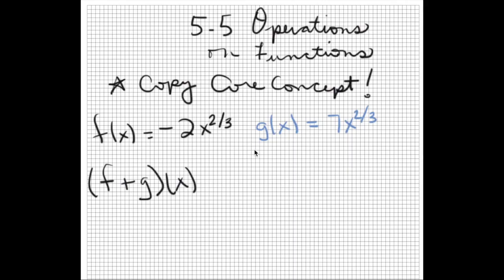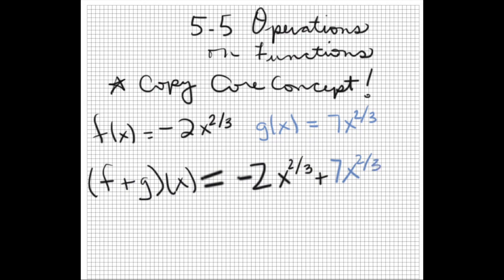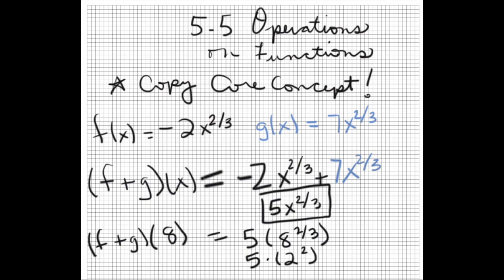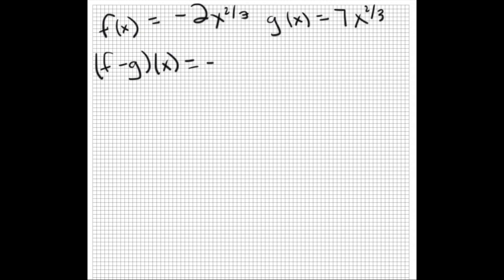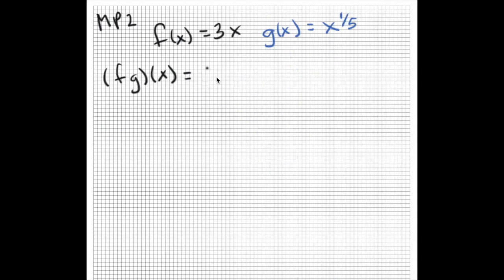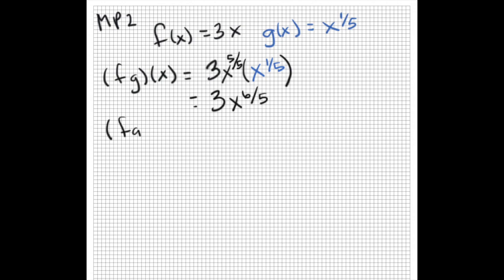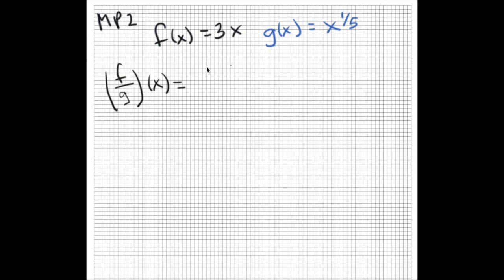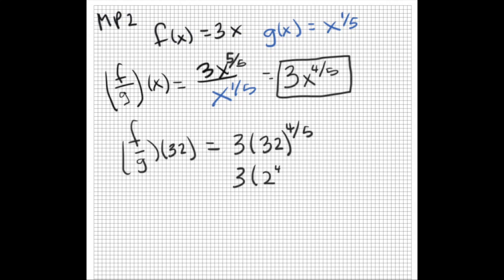Alg2 5.5 Operations on Functions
This video is about Alg2 5.5 Operations on Functions